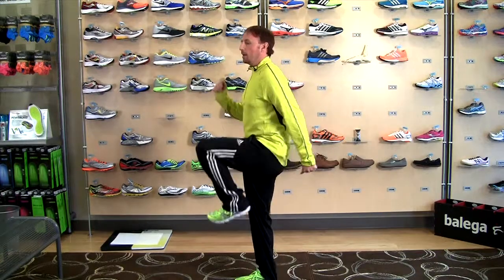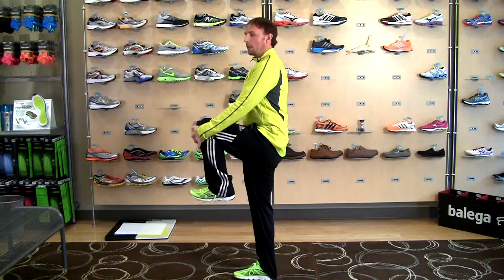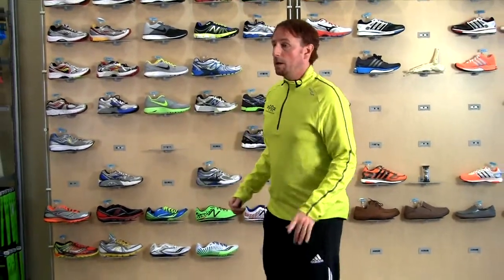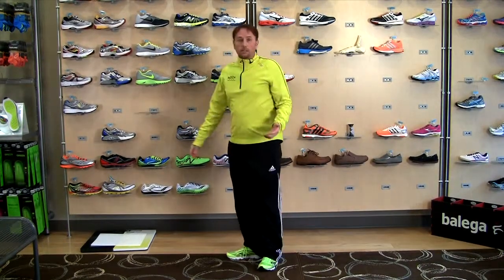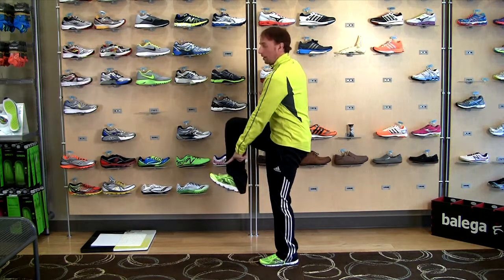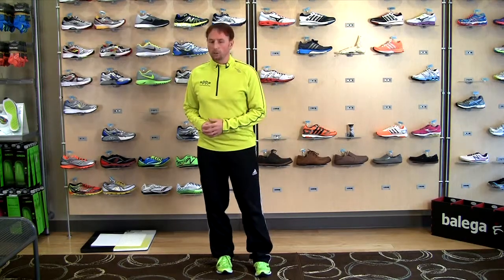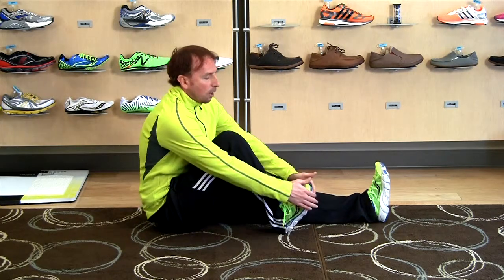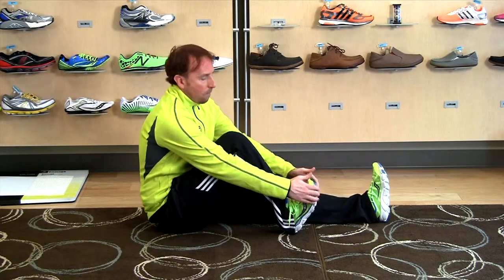Intro to Dynamic Flexibility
This video is about Intro to Dynamic Flexibility